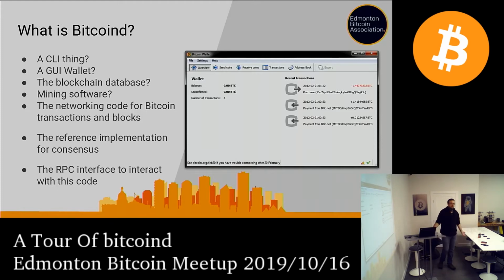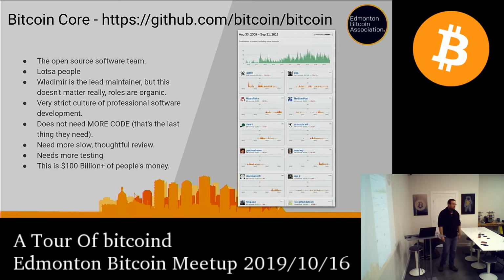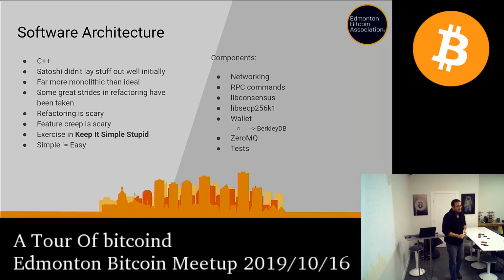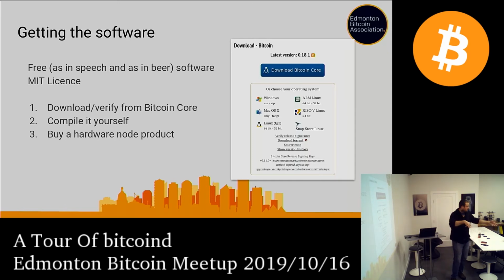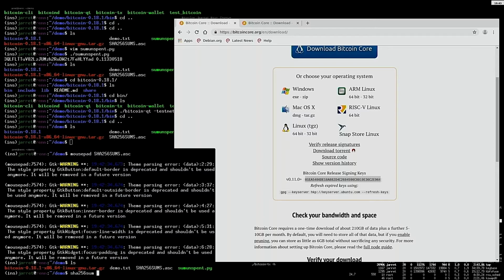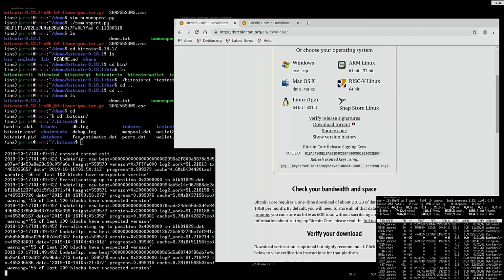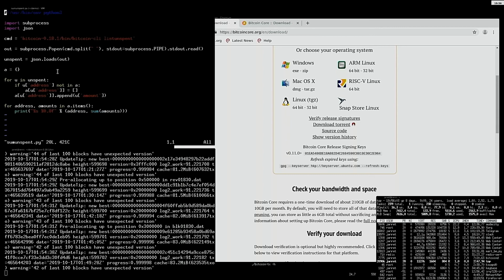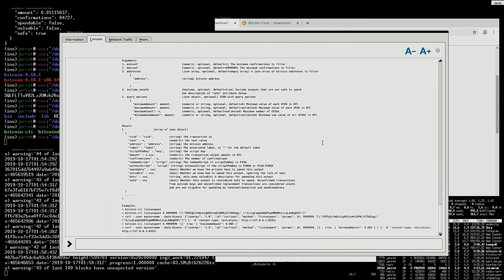A Tour of Bitcoind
A discussion of the Bitcoin node, the Bitcoin Core project and a demo of the running software. Presented by Jarret Dyrbye @jd2983 at the Edmonton Bitcoin Meetup on October 15th 2019

Presented by Edmonton Bitcoin Association
We running monthly meetups in Edmonton, Alberta to help educate and support the local growing industry surrounding Bitcoin.